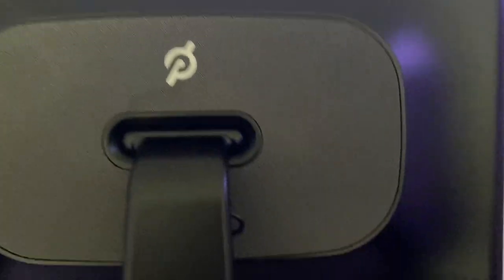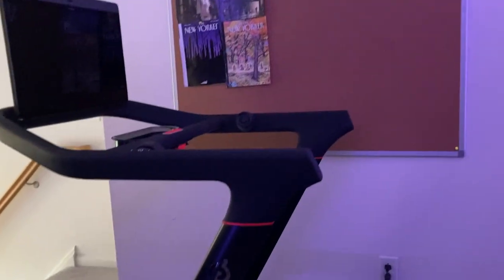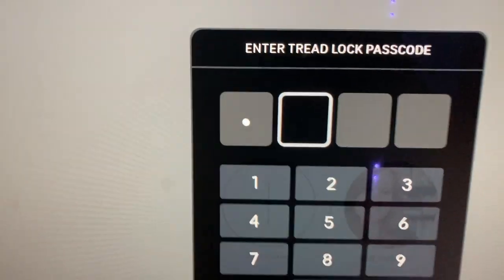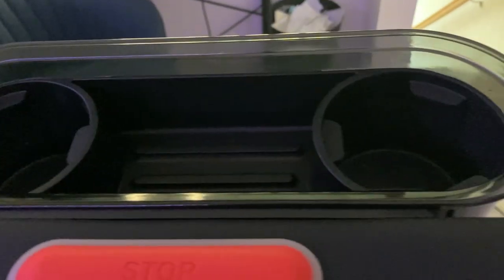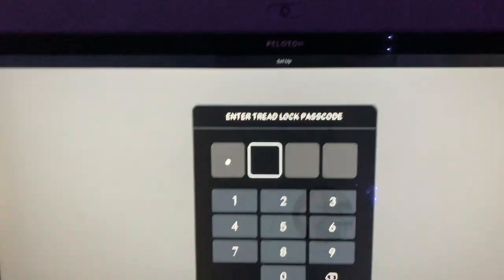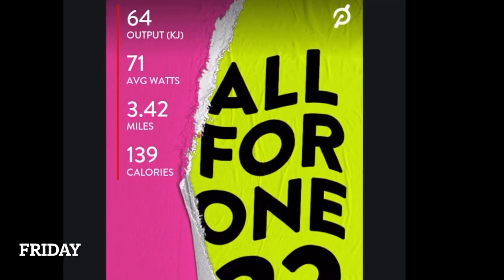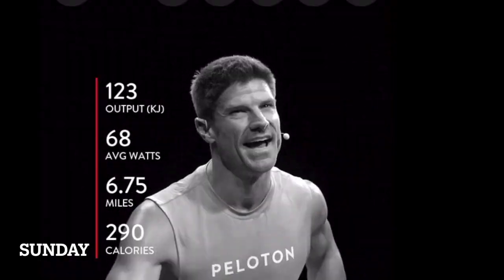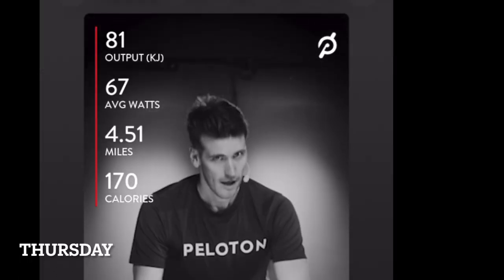Fearless Fridays / Week 3/ Weigh-In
Week 3 weigh-in and fitness update! Today's video is very short - work is getting INTENSE!

Peloton bike

-Red